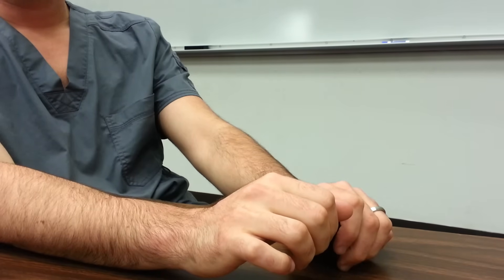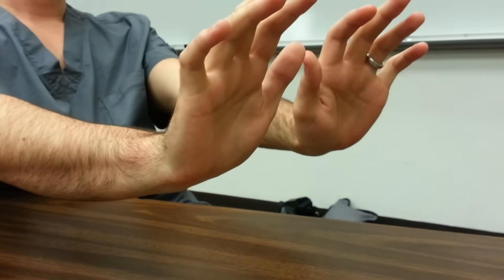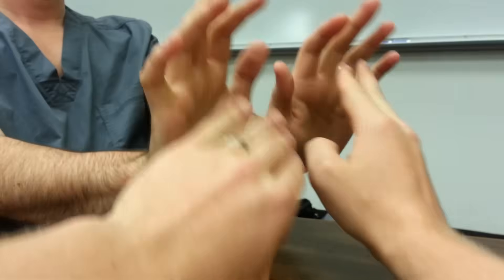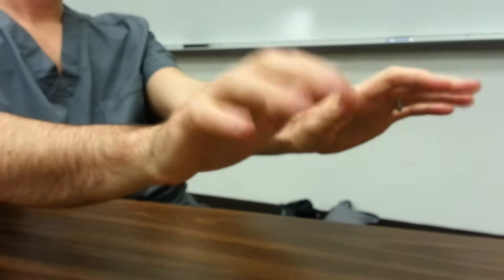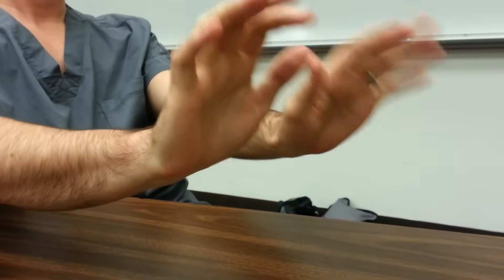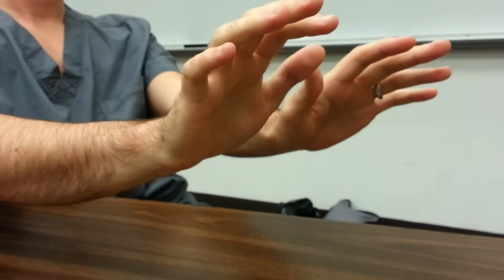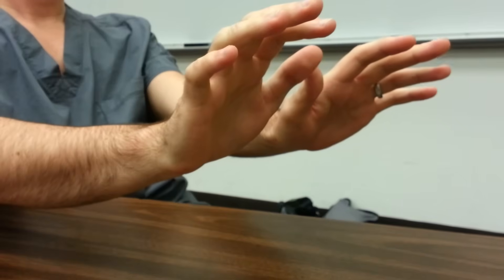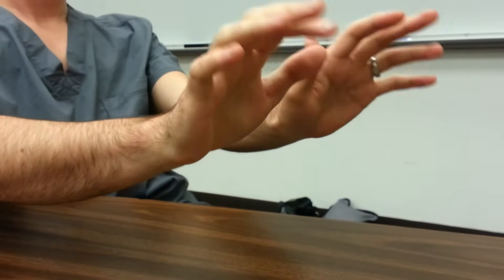Asterixis (AKA Flapping Tremor)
This video introduces you to asterixis and its most common causes.